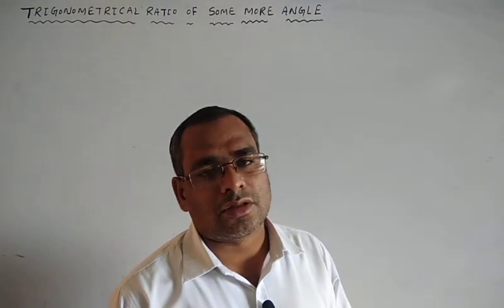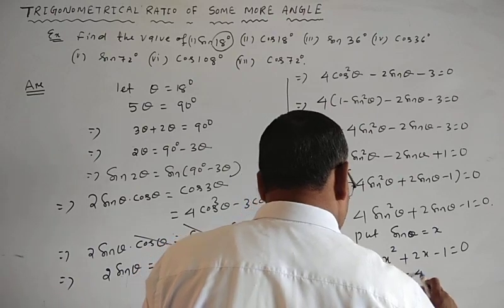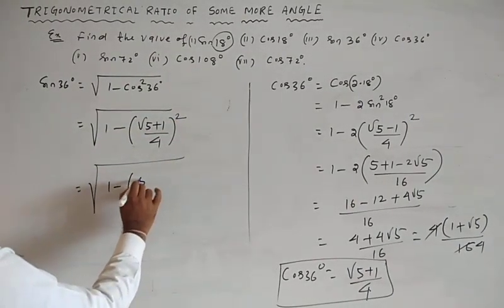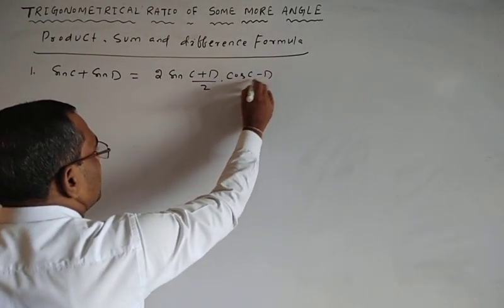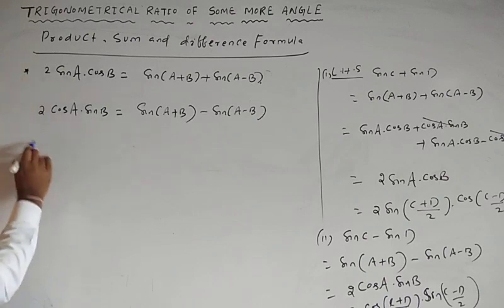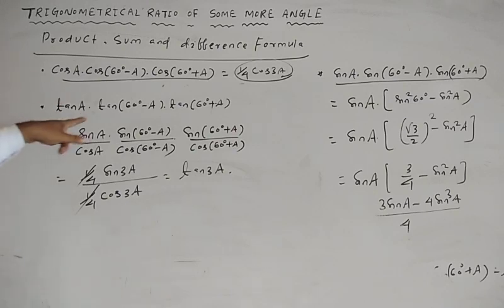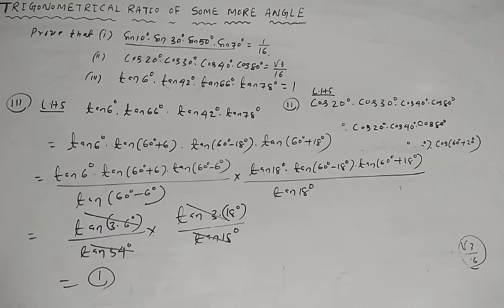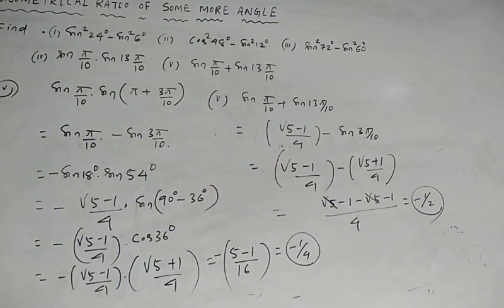Trigonometric Ratio of more angle class 9 by Prafulla pradhan